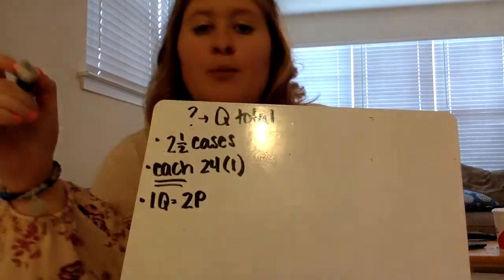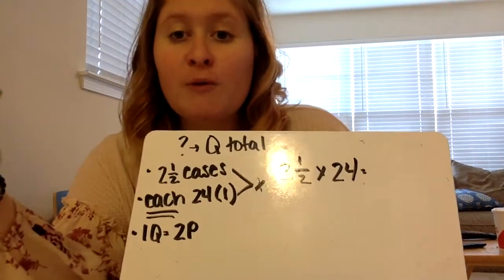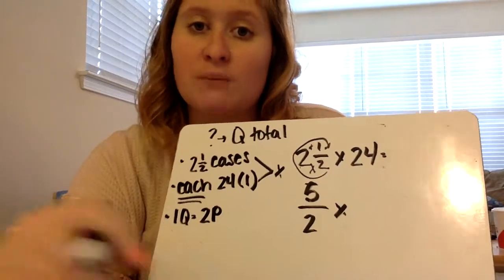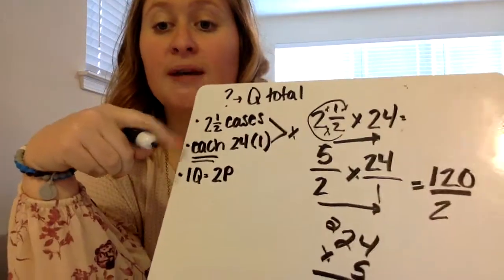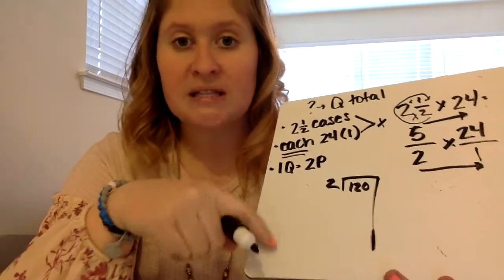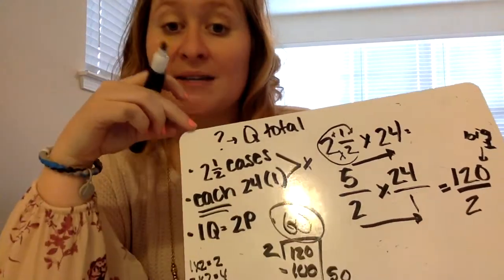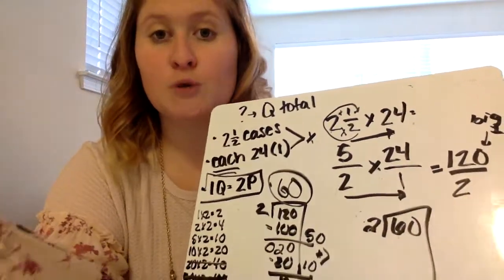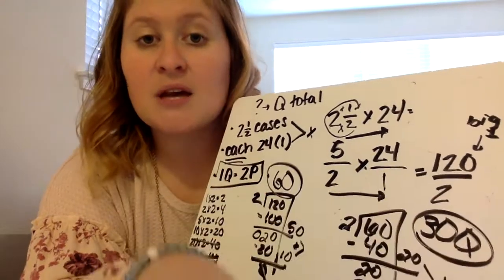Measurement IP #2 Thursday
measurement conversion